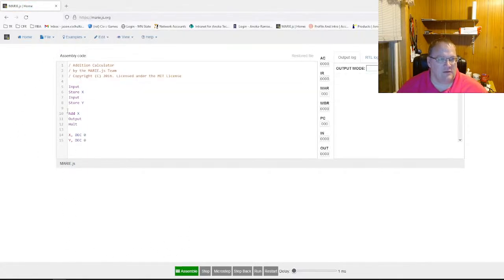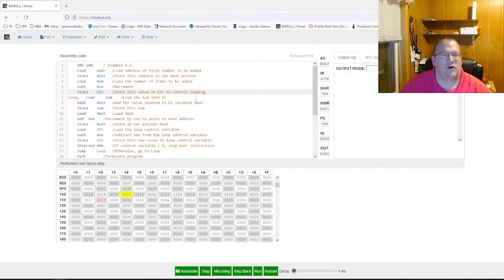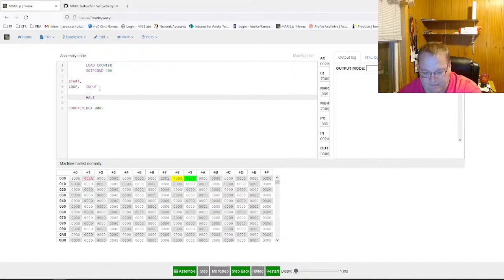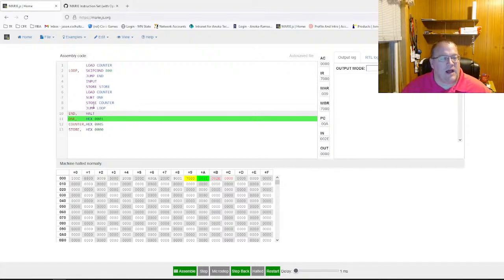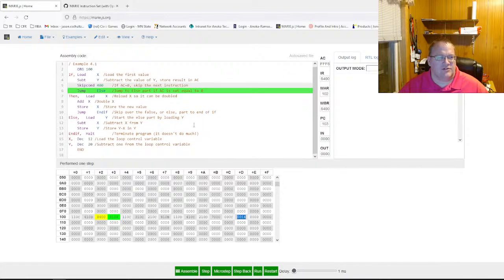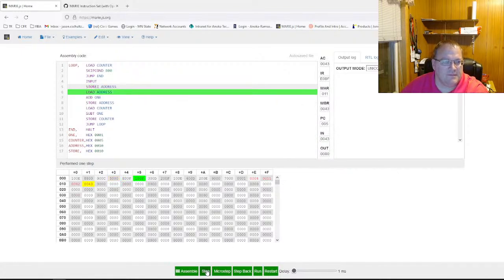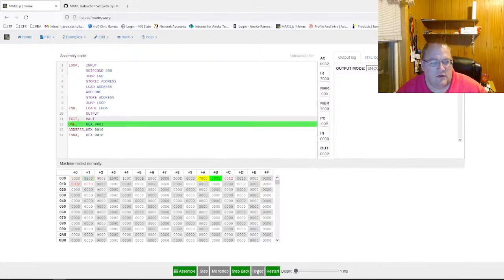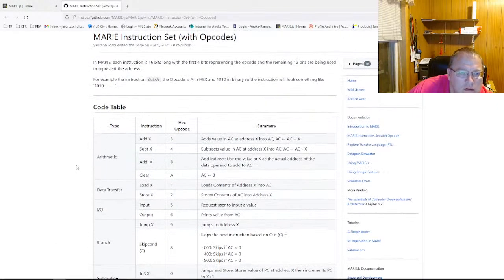MARIE lesson 1